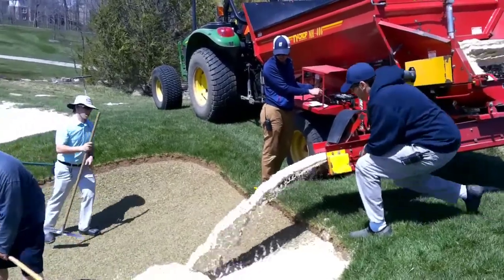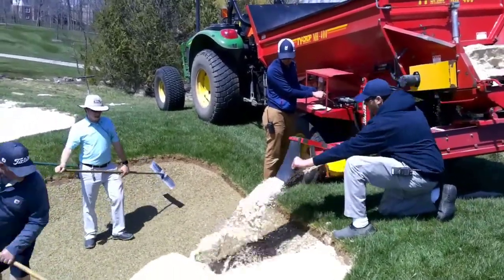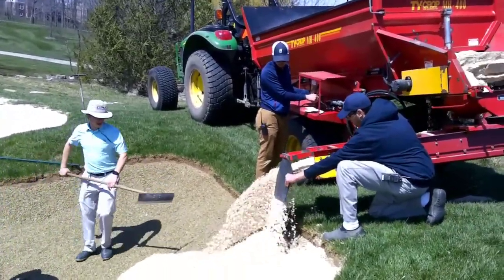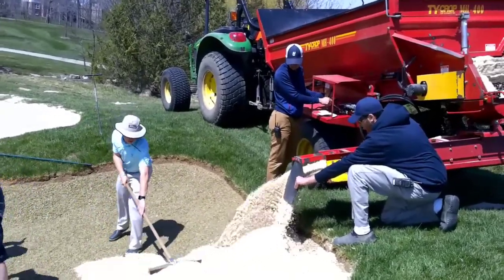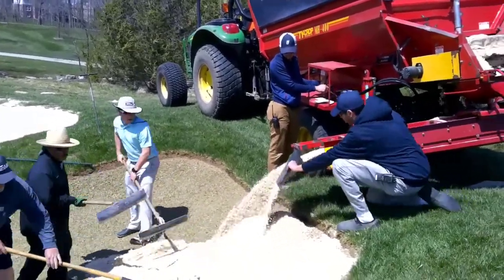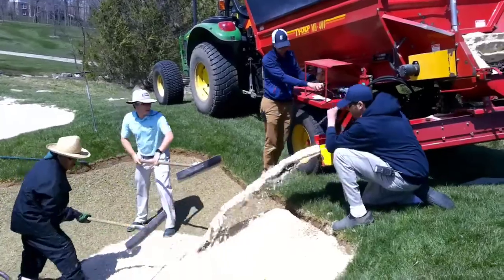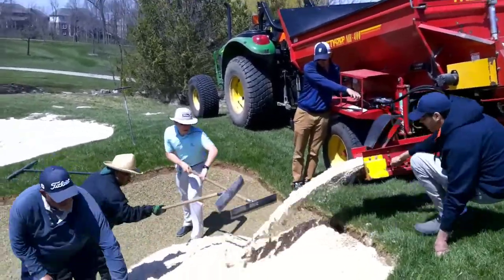TPC River's Bend Spring Newsletter - Golf Course Maintenance Update